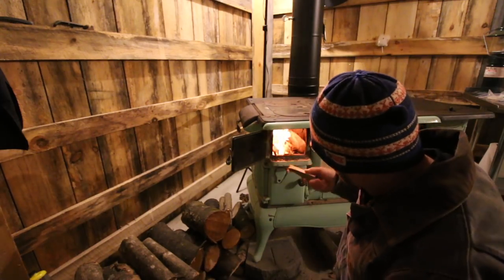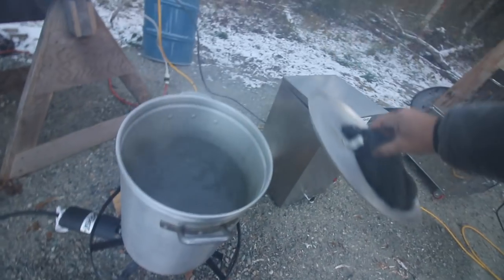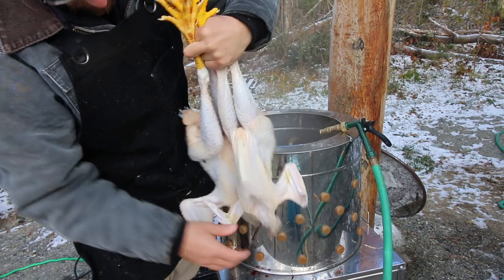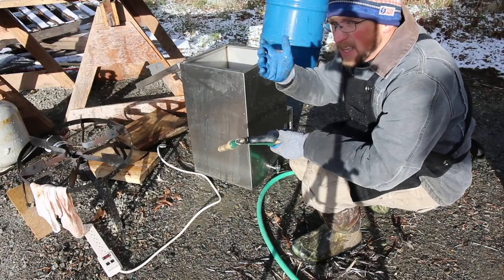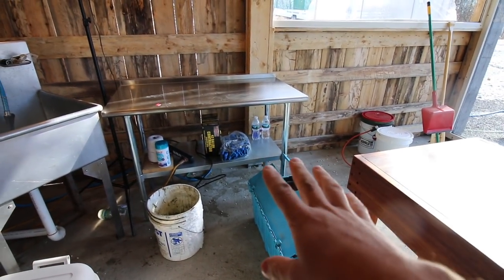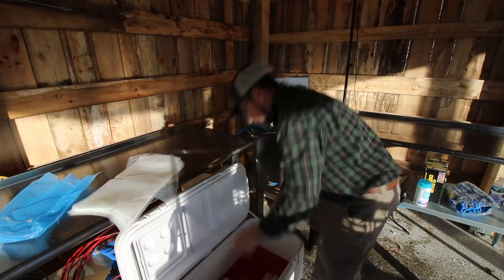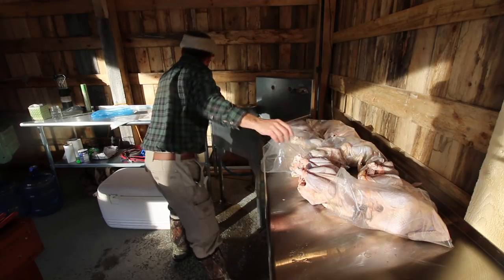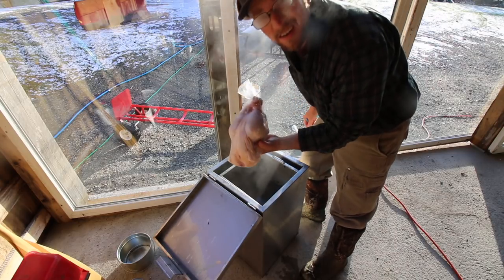Harvesting Meat Birds when its 20f Out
We had our chicken plucker break last weekend which ruined our plans for harvesting all 50 meat birds. We got a new plucker from Coopsnmore and harvested the last 26 using the new plucker when it was 20f out today. Watch to find out how it went.

Daily Uploads!